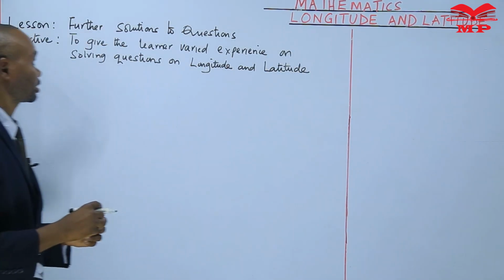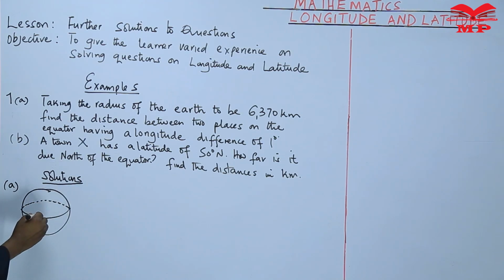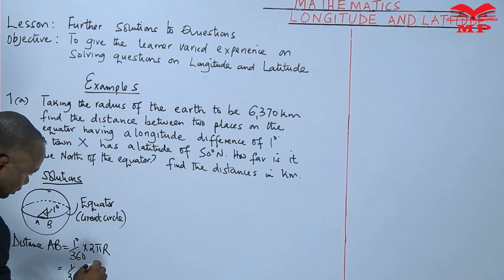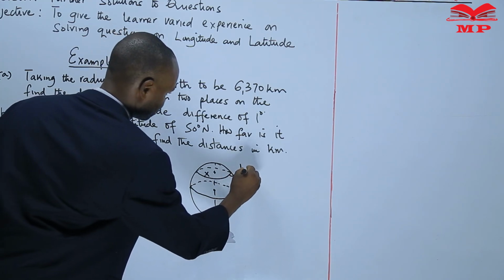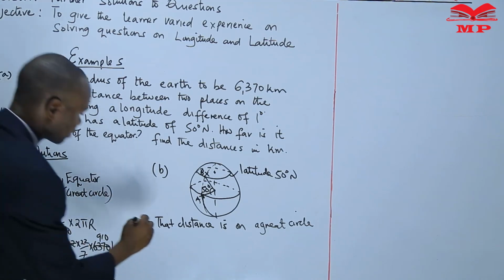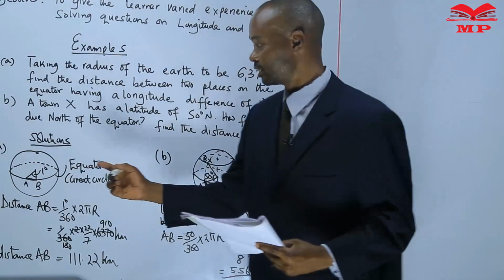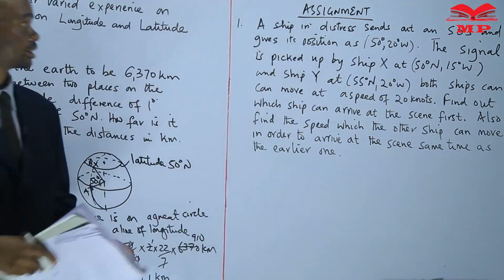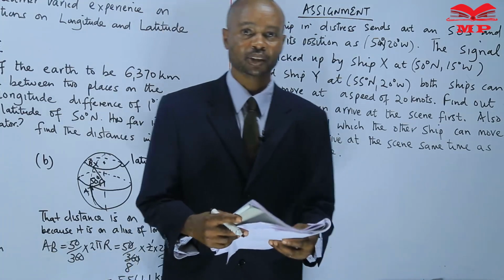Longitudes and Latitudes - Lesson 10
🌍 Longitudes and Latitudes – Geography Lesson 10 🗺️

Explore the concepts of longitudes and latitudes and learn how they are used to locate places on Earth. This lesson provides simple explanations, clear diagrams, and practical examples to make understanding coordinates easy.

💡 Key Topics Covered:

Definition of latitude and longitude

Key reference lines: Equator and Prime Meridian

Reading and plotting coordinates on a map

Hemispheres: Northern, Southern, Eastern, and Western

Significance of longitudes and latitudes in navigation, mapping, and GPS

Examples and exercises for practice

🎯 Who Should Watch:

High school and college students studying geography

Teachers looking for structured lesson content

Learners aiming to master map reading and geographic location skills

📘 Learn With Manifested Publishers:
Structured lessons, examples, and exercises designed to help learners excel in geography and understand Earth’s coordinate system.